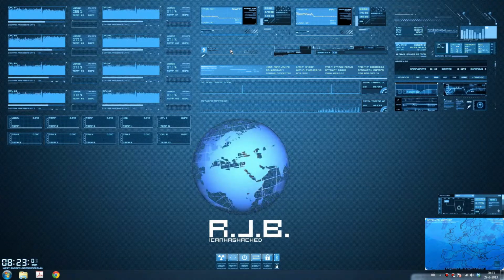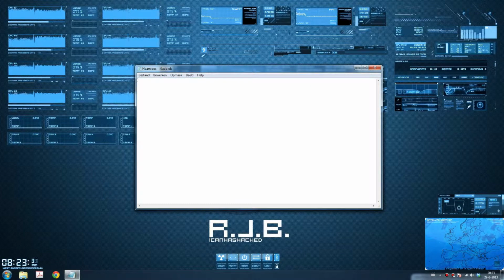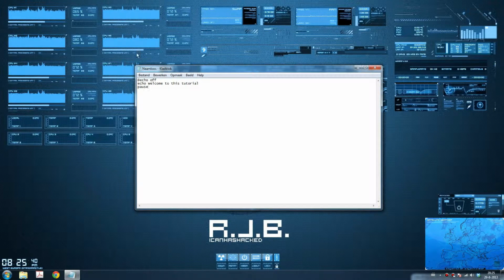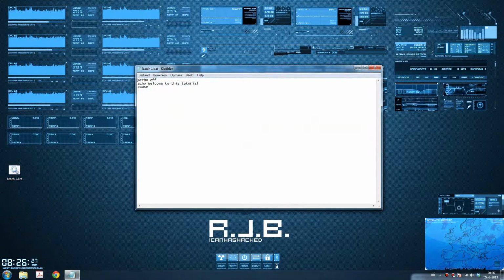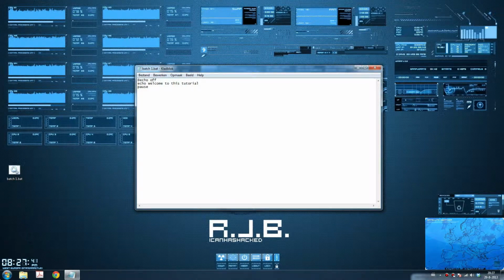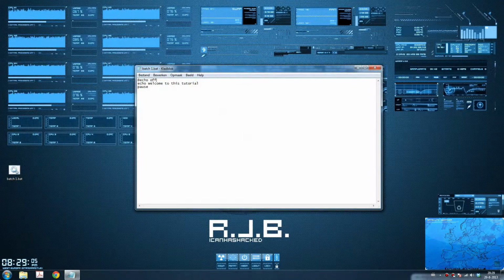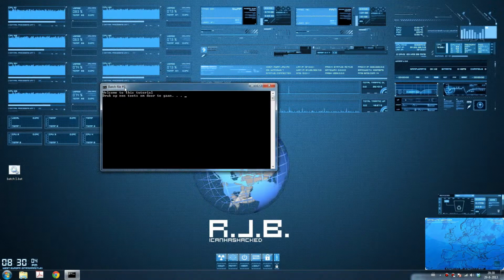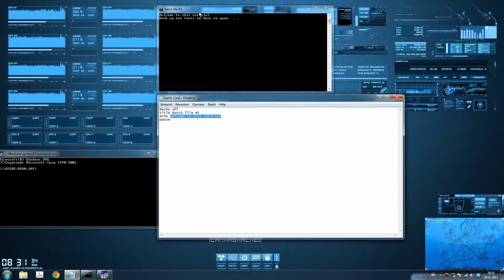Batch Lesson 1 Basic commands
In this session I am going to teach you about some of the basic commands of Batch; for example @echo off, title, echo and the pause command.

@echo off = use this one for stop showing the directory at the start of the batch file.
title = use this command for changing the title of the window when you launch your file
echo = use this to display a message on the window
pause = use this command if you want a "press any key to continuo pause-moment"